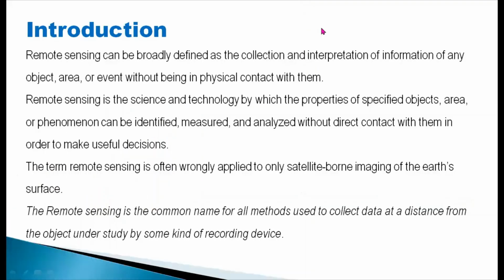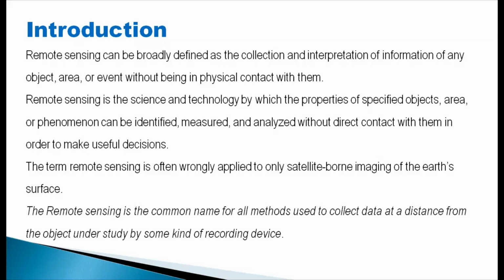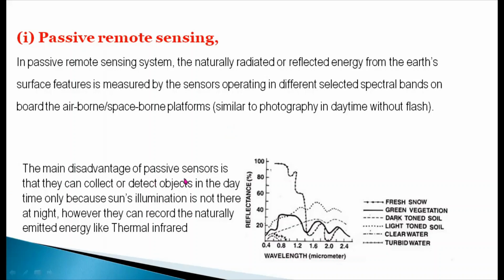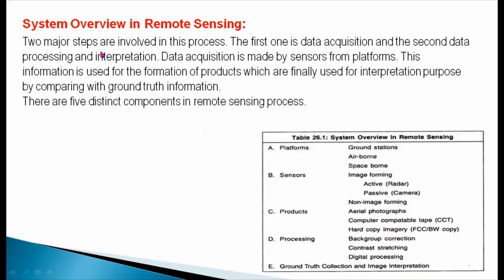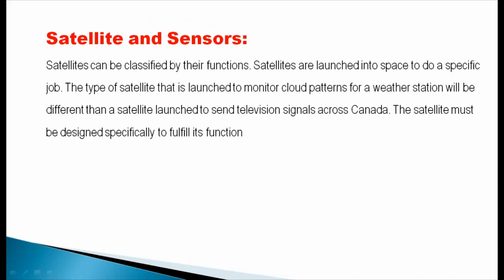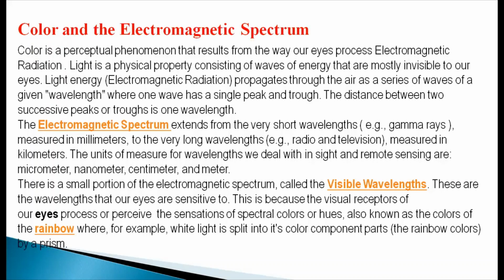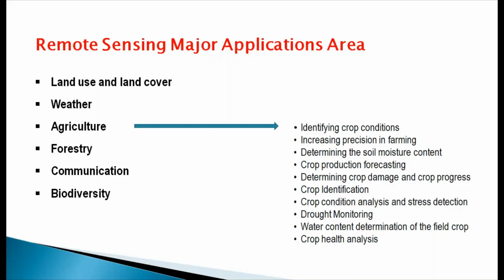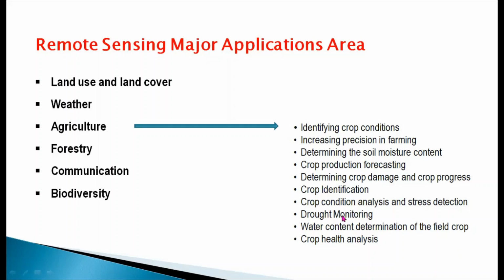Remote Sensing I Saad Rahoojo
Remote sensing is the science and technology by which the properties of specified objects, area, or phenomenon can be identified, measured, and analyzed without direct contact with them in order to make useful decisions.
The term remote sensing is often wrongly applied to only satellite-borne imaging of the earth’s surface.
The Remote sensing is the common name for all methods used to collect data at a distance from the object under study by some kind of recording device.
The source of remote sensing data is the electromagnetic radiations which are emitted or reflected by the object, which then helps in their identification and classification. Precisely, information is gathered in the form of image data through electromagnetic radiation (EM) reflected or emitted from those objects. Aircrafts and satellites are deployed as common platforms to capture images through on-board sensors.
Depending on the source of energy which illuminate the object under study, the remote sensing techniques are classified into two types, viz.:
(i) Active remote sensing
(ii) Passive remote sensing
In passive remote sensing system, the naturally radiated or reflected energy from the earth’s surface features is measured by the sensors operating in different selected spectral bands on board the air-borne/space-borne platforms (similar to photography in daytime without flash).
The main disadvantage of passive sensors is that they can collect or detect objects in the day time only because sun’s illumination is not there at night, however they can record the naturally emitted energy like Thermal infrared
An active remote sensing system supplies its own source of energy to illuminate the objects and measures the reflected energy returned to the system (similar to photography in night with flash).
Active sensor gives own energy for illumination so it enables to detect and record the images at any time. They are weather independent also; artificial microwaves can penetrate clouds, light and shadow.
Active Remote sensors are cost intensive also when compared to passive sensor.
Two major steps are involved in this process. The first one is data acquisition and the second data processing and interpretation. Data acquisition is made by sensors from platforms. This information is used for the formation of products which are finally used for interpretation purpose by comparing with ground truth information.
Satellites can be classified by their functions. Satellites are launched into space to do a specific job. The type of satellite that is launched to monitor cloud patterns for a weather station will be different than a satellite launched to send television signals across Canada. The satellite must be designed specifically to fulfill its function.
Remote Sensing Major Applications Area:
Land use and land cover
Weather
Agriculture
Forestry
Communication
Biodiversity
0:00 Introduction
5:23 Principles of RS
6:58 Types of RS
10:45 System overview in RS
13:41 Satellite and Sensors
15:12 Color theory
16:40 Primary colors
17:59 Types of Satellites
19:09 Applications in RS